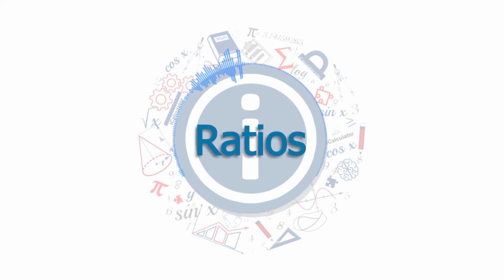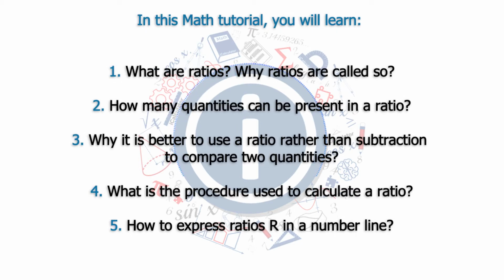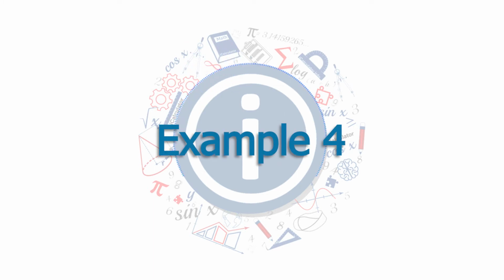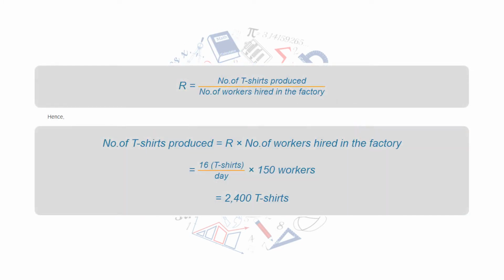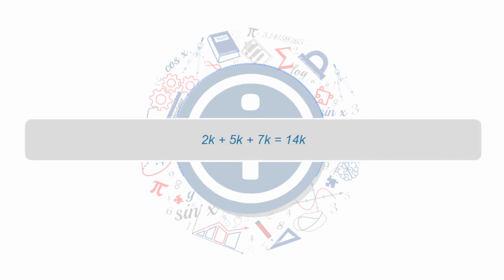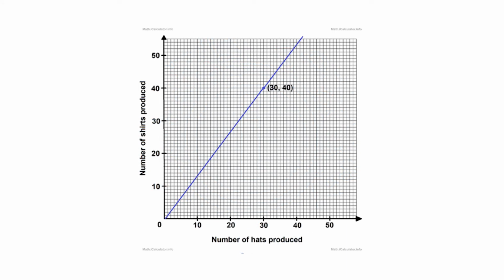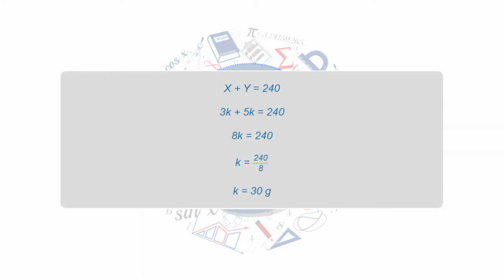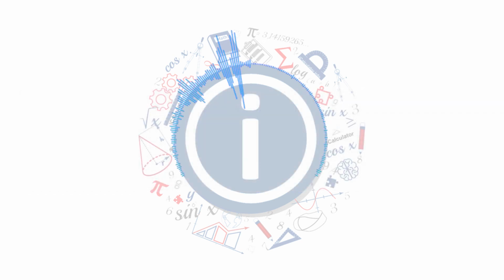Ratios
In this Math video tutorial on Ratio and Proportion we look into the field of Ratios and cover the following points: What are ratios? Why ratios are called so? How many quantities can be present in a ratio? Why it is better to use a ratio rather than subtraction to compare two quantities? What is the procedure used to calculate a ratio? How to express ratios R in a number line? How to calculate the inverse ratio 1:R? How to calculate the fraction of a quantity out of a total? How to scale up ratios? How to calculate the part of a whole? How to calculate part of another part. How to find the new ratio when one of quantities changes? How to divide in a given ratio?